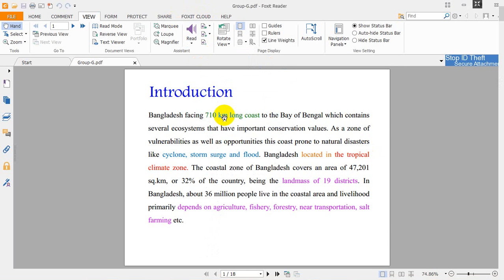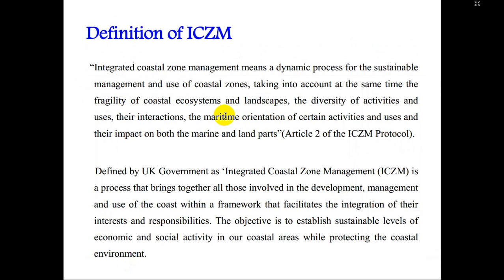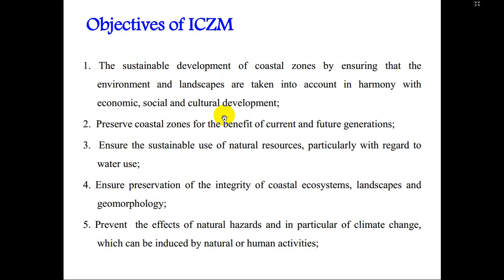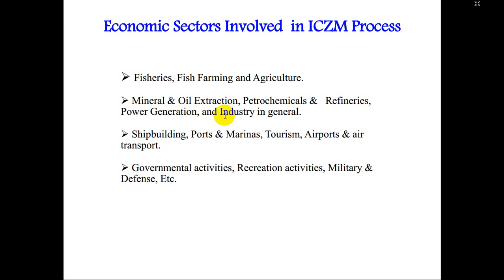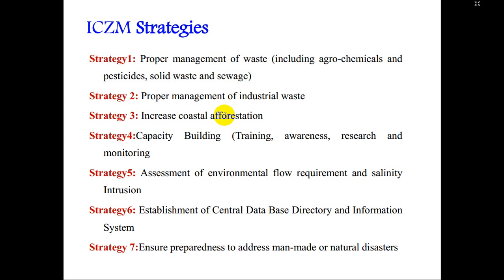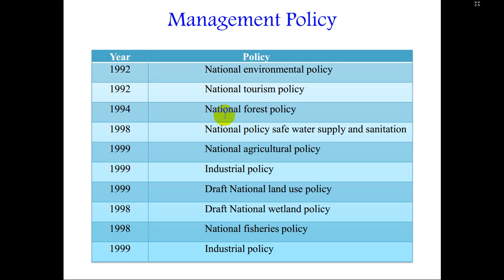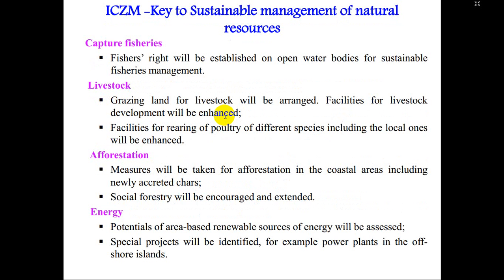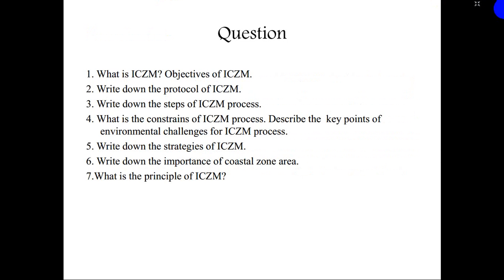ICZM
Integrated coastal zone management (ICZM)